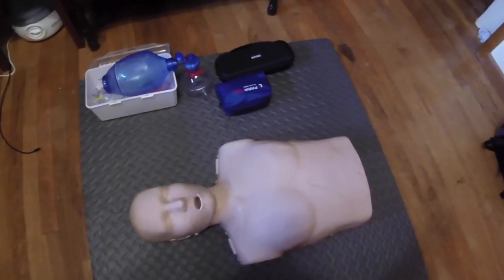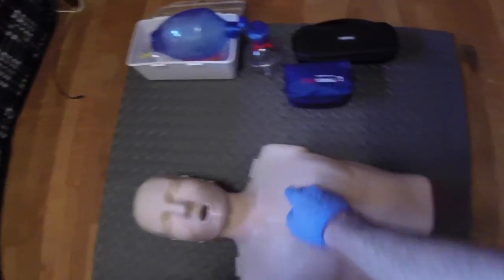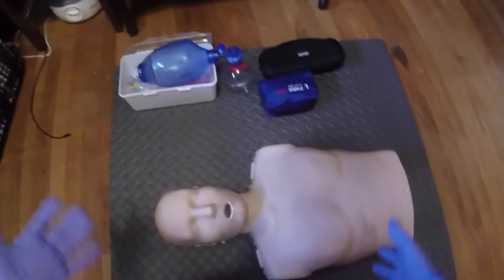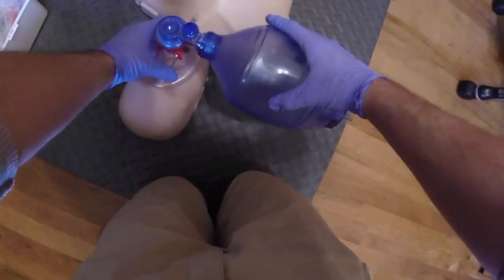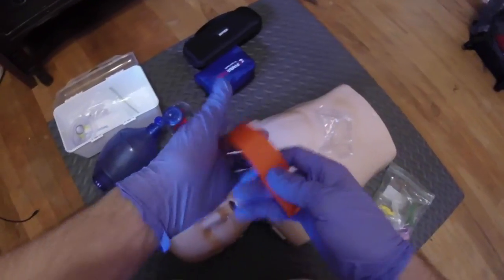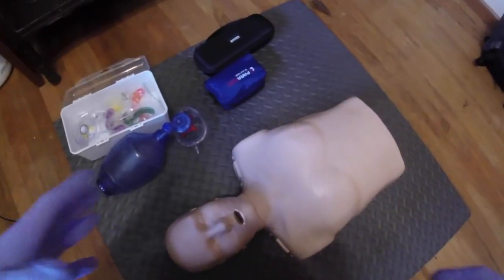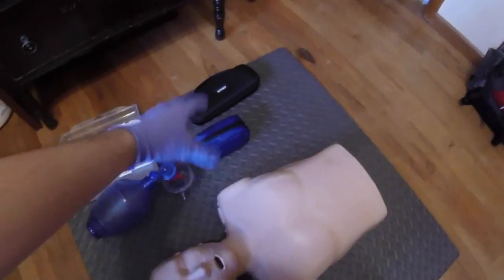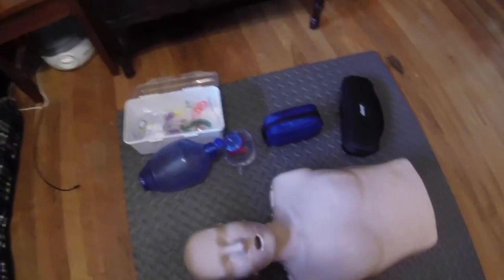EMT SCHOOL | EQUIPTMENT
School is pretty busy right now, so I will try and post a video when I can.